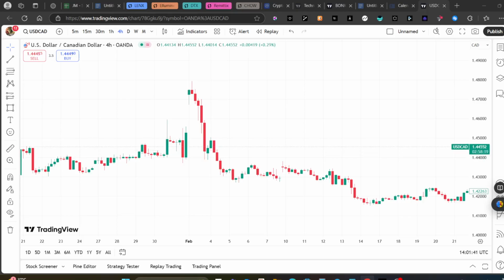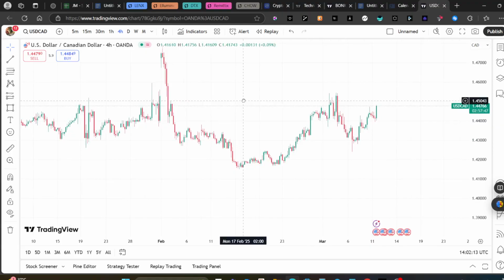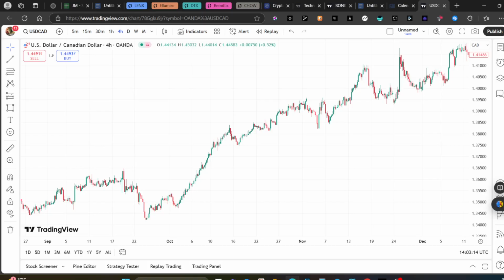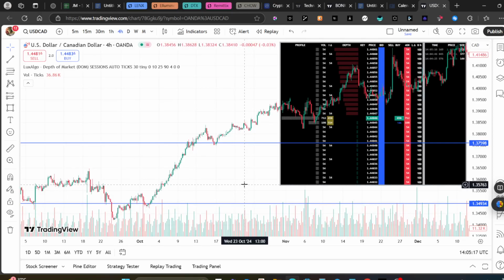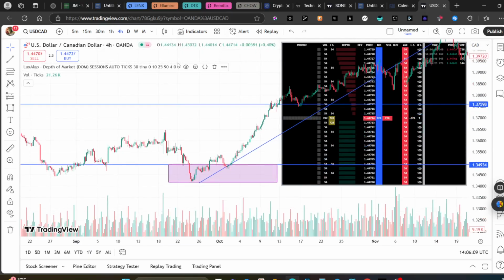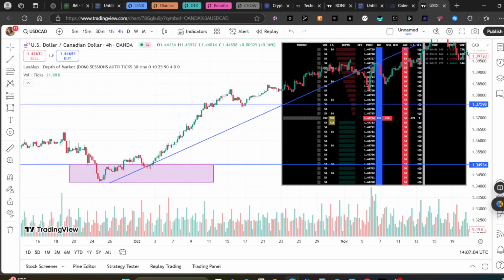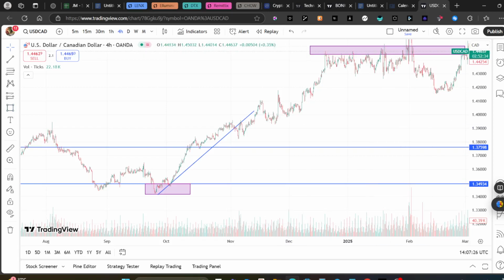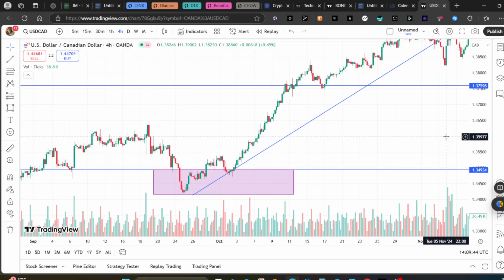Mastering Stacked Imbalance – Spot Big Money Moves Instantly!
Understanding stacked imbalance order flow can give traders a massive advantage in the markets. Stacked imbalances occur when aggressive buyers or sellers dominate a price level, creating a high probability zone for continuation or reversal. This is a key institutional trading concept that can help pinpoint where the market is likely to move next.

When large orders are executed on one side of the order book, price movement becomes predictable because liquidity is getting absorbed at a rapid rate. This creates unfilled orders that the market tends to respect, making stacked imbalances an essential tool for spotting smart money activity.

In this video, we’ll break down:
🔹 What stacked imbalance order flow is and how it works
🔹 How to identify it on order flow charts
🔹 The best way to trade stacked imbalances for high-probability setups
🔹 Key indicators to confirm strong imbalances

Using this strategy, traders can enhance their market reading skills and make better-informed trading decisions based on real-time order flow dynamics.